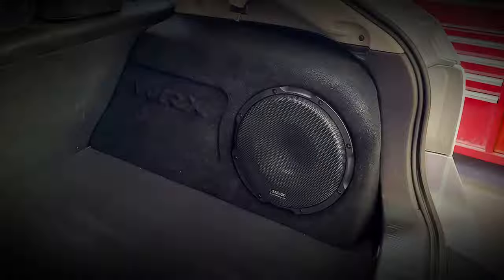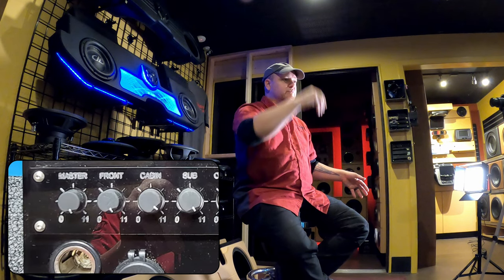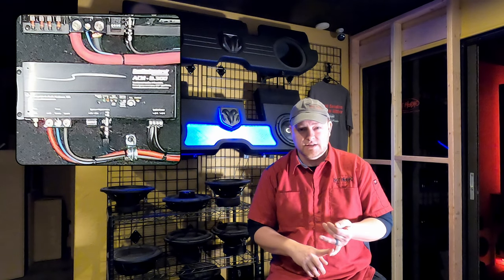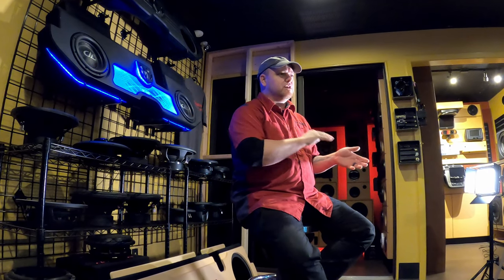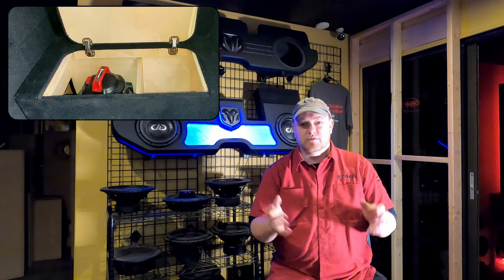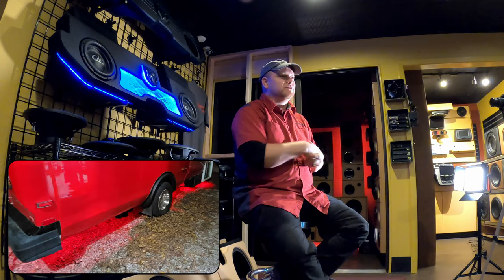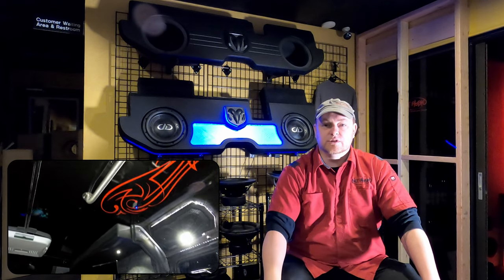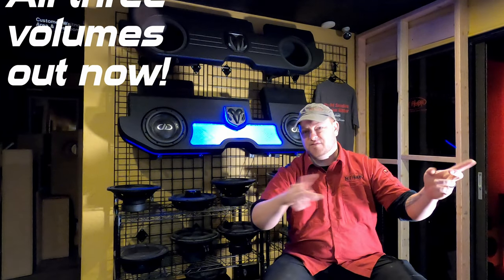Party Bus Vol 3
The final video in this series.  Here Paul goes over the crazy audio system and many other interior and exterior items. The final product truly is a triumph of the workmanship put into this project.